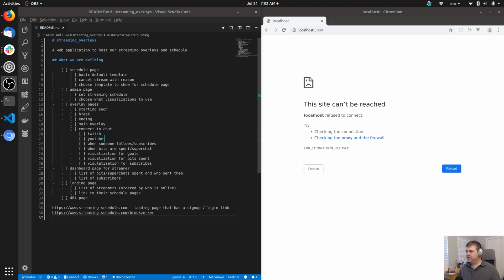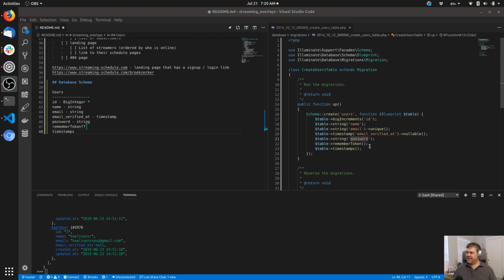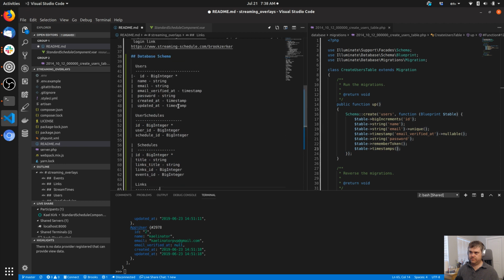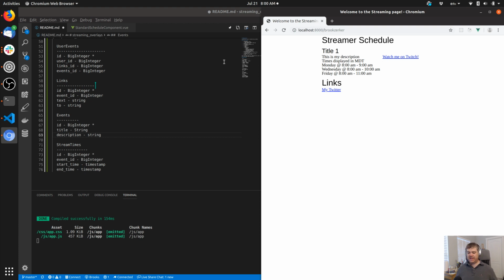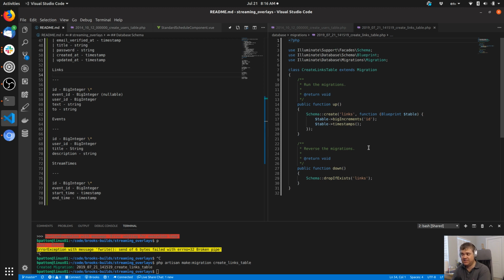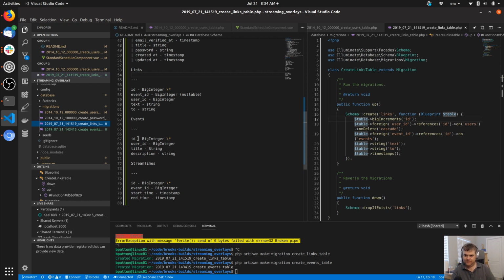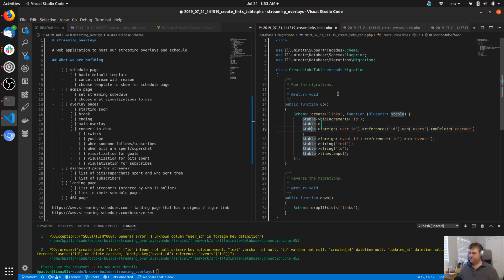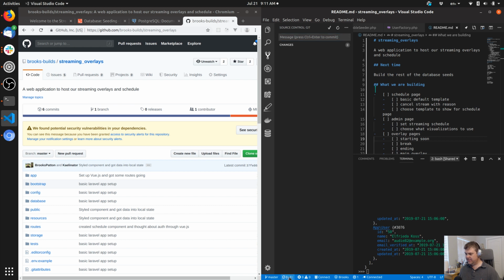Pair programming a stream schedule page with PHP, Laravel, and Vue.js - part 5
I accidentally muted Kael for the first few minutes.

After we get his voice back we create the migrations for the database!

# Links